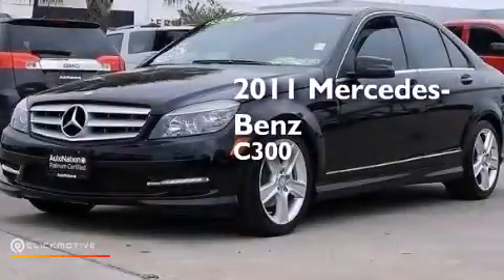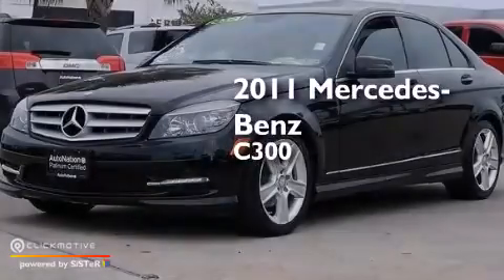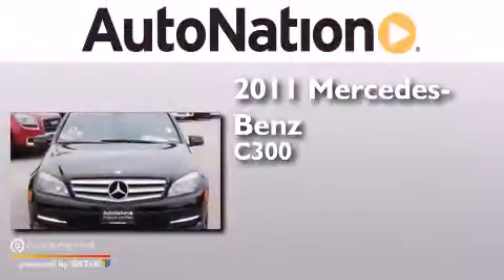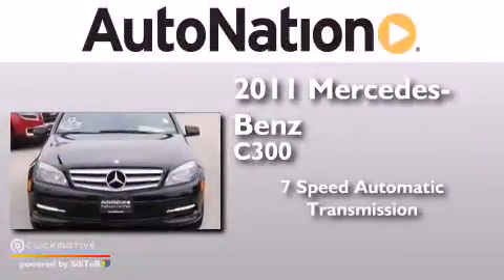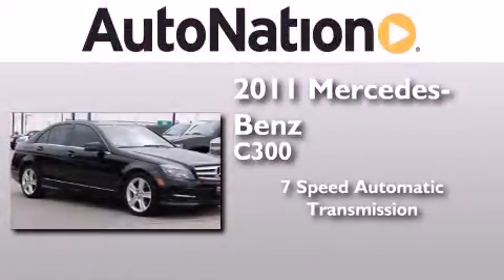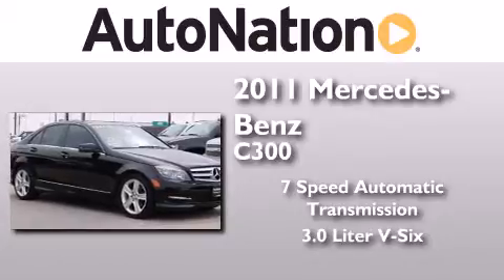2011 Mercedes-Benz C300 Sport Corpus Christi TX 78412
We have been honored to serve the Corpus Christi TX area , we promise that your experience at our dealership will exceed your expectations ! Year : 2011 Make : Mercedes-Benz Model : C300 Engine : Gas/Ethanol V6 3.0L/183 Trans . : Automatic Exterior : Black Miles : 30,243 Interior : Gray Champion Chevrolet Cadillac 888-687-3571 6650 South Padre Island Drive Corpus Christi , TX 78412